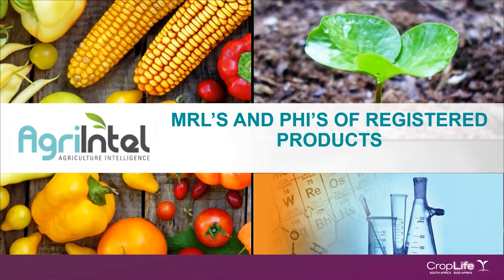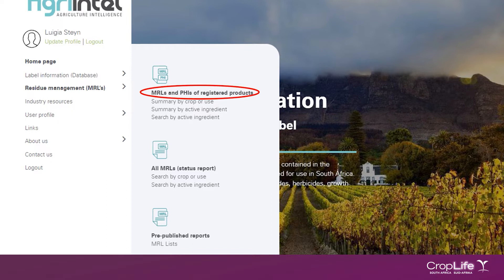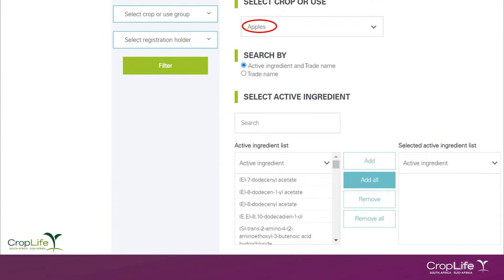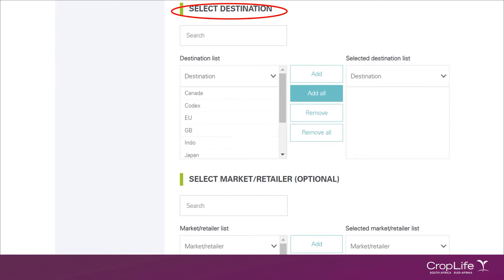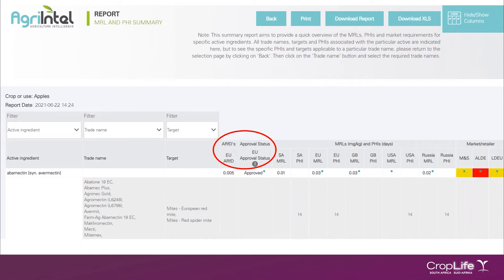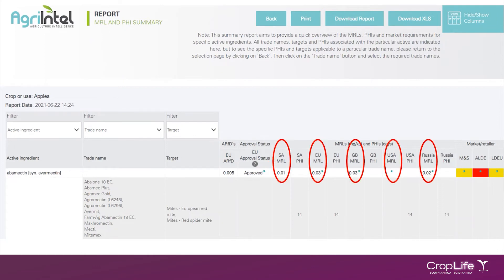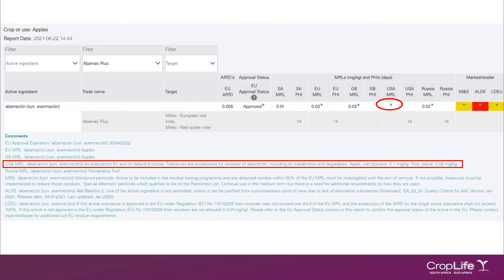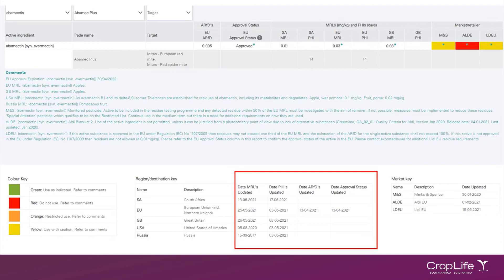Agri-Intel Training Video - 7. Residue management MRL’s: MRL's & PHI's of Registered Products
Agri-Intel gives users access to accurate and up-to-date agrochemical information that is essential for the successful management of risks related to the use of agrochemical products in the highly competitive local and international markets. These videos provide an overview of the various system functionalities and how to use them.